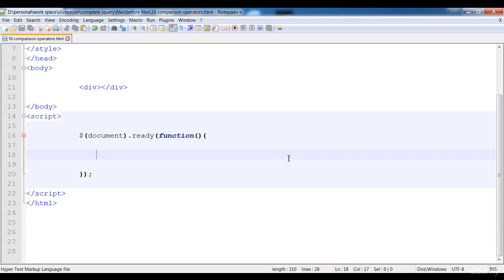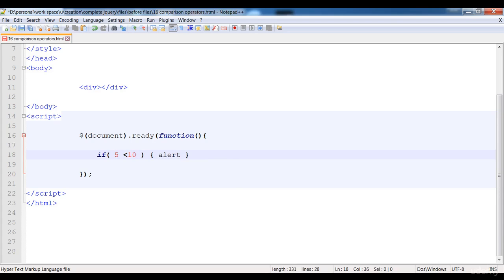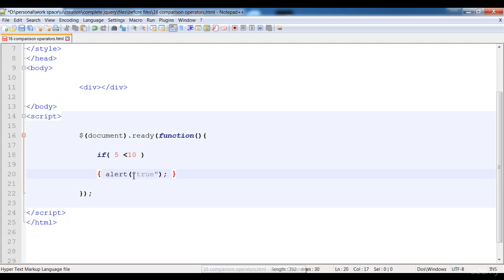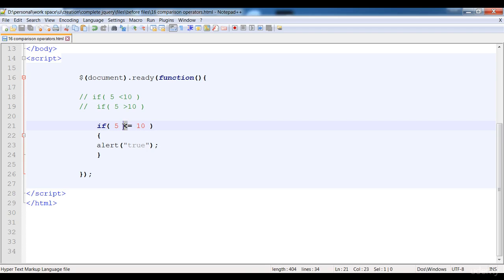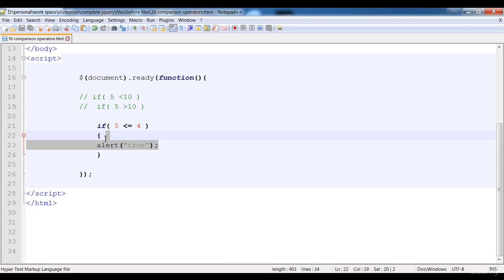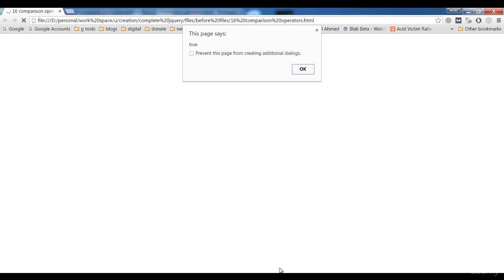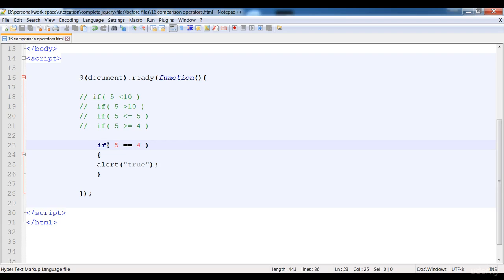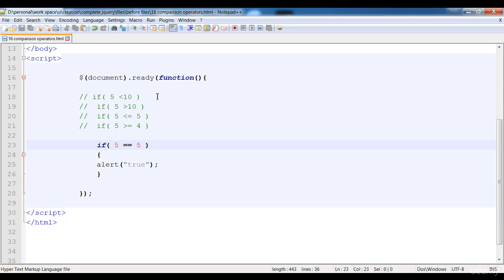17 Comparison operator